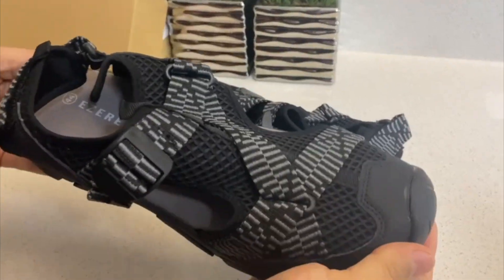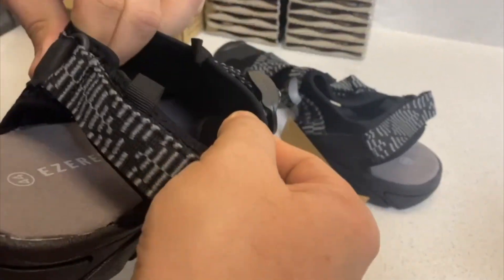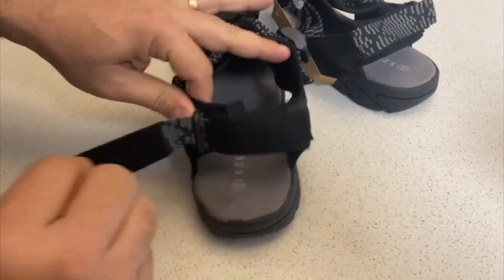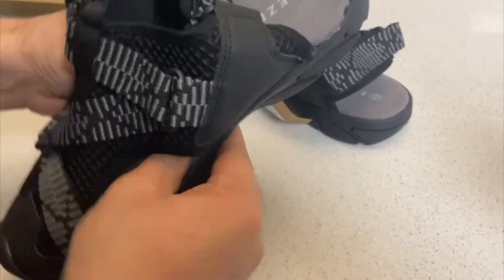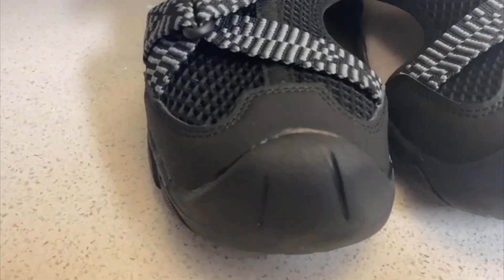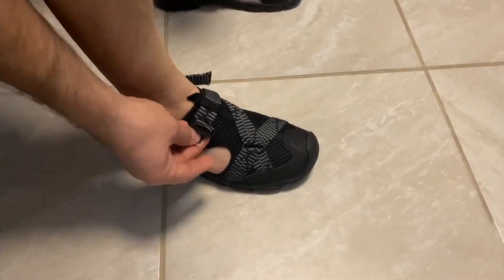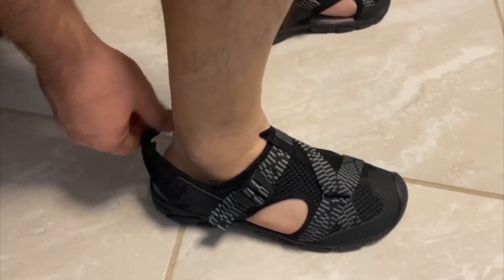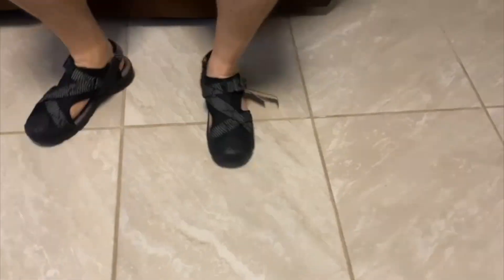Great Closed Toe Men’s Outdoor Sandals Waterproof Hiking